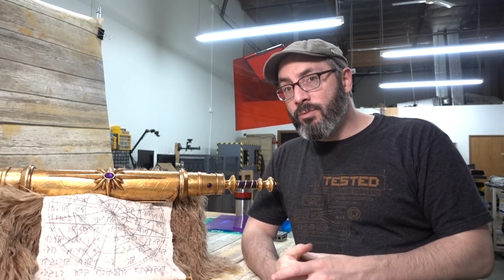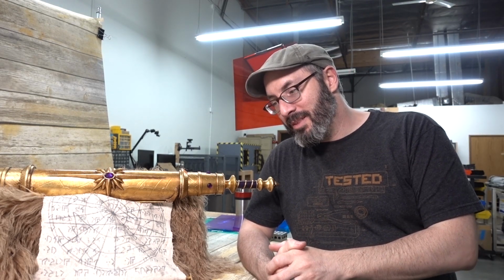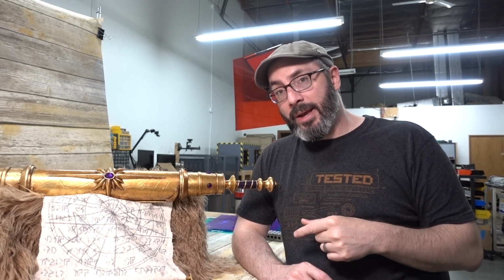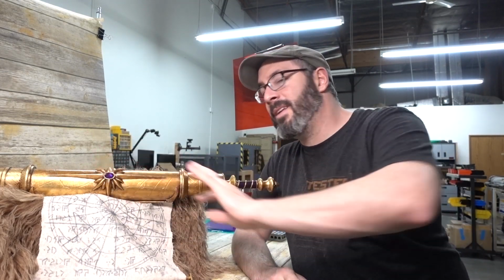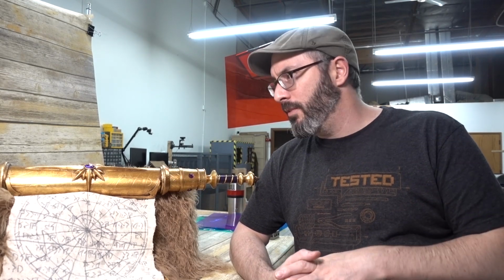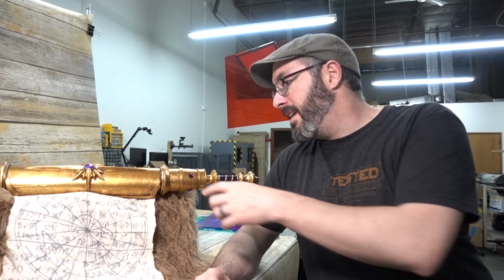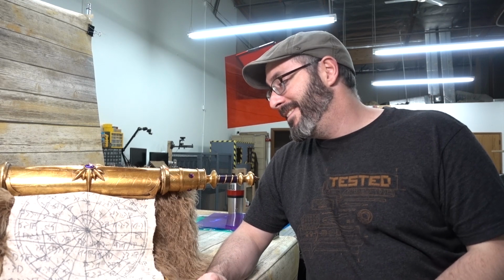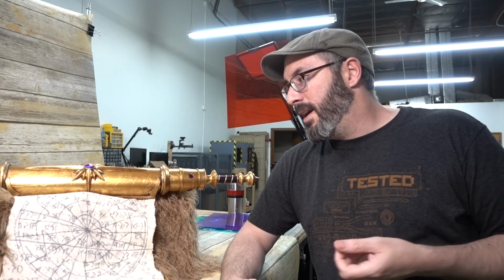Extra Credit Club Build Chat: The Elder Scroll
Bill goes behind the scenes ad discusses the tricky process of gold leafing his Skyrim Elder Scroll.